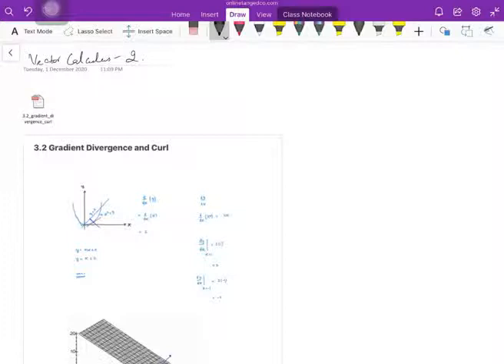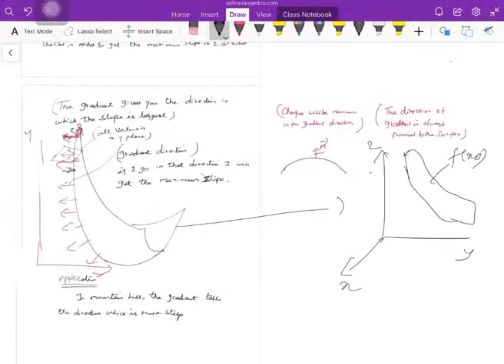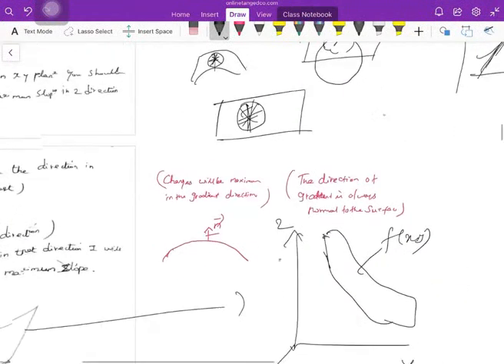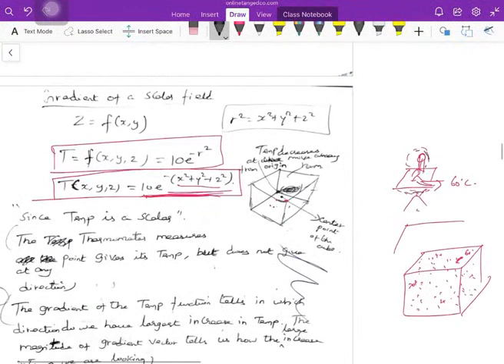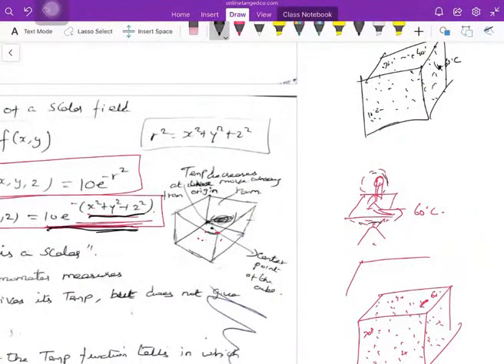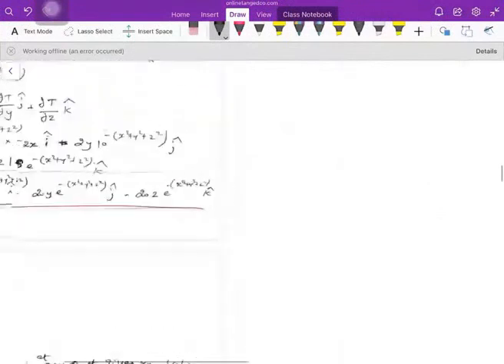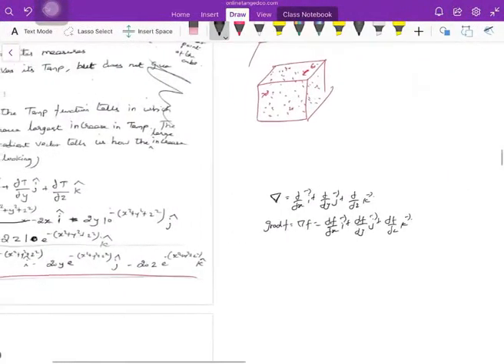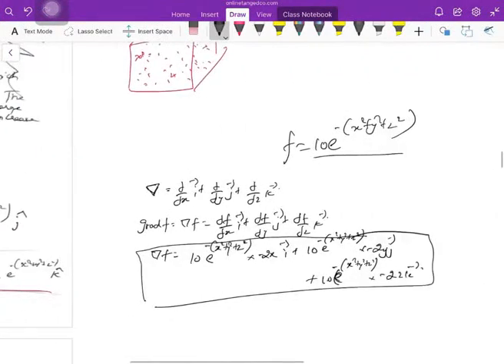TANGEDCO-AE2021 | Part-I Engineering Mathematics | 3.2 Gradient, Divergence and Curl | Lecture 11/28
In this Video we discussed the Gradient Divergence and Curl with examples.
 Further detailed explanation in:
 1) What is the temperature value and dell operator?
 2) How to find the gradient using a function with the dell operator?
 3) What is the property of gradient descent?

COURSES FOR UPCOMING TANGEDCO-AE 2021 EXAMINATION

NOTE:
100% money back guarantee if not satisfied with the quality of resource material (should report within 24 hours)